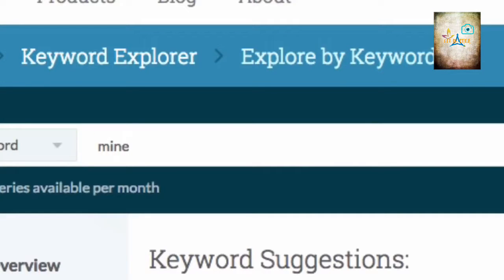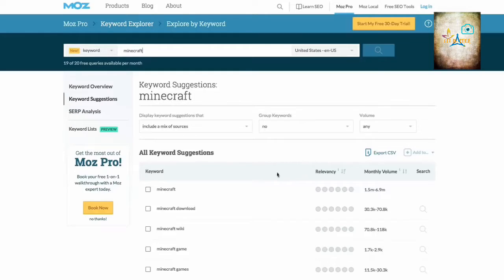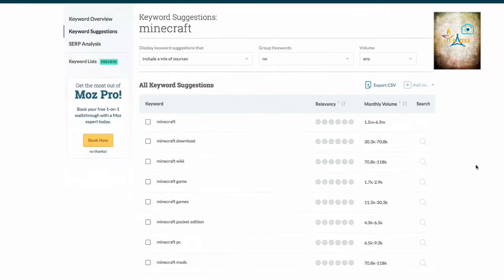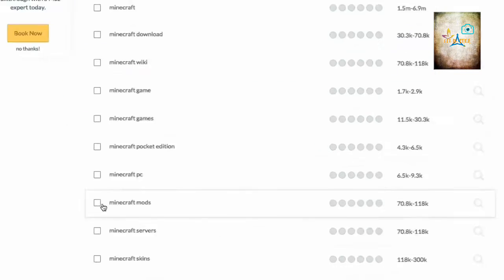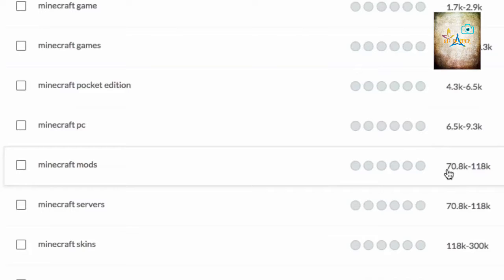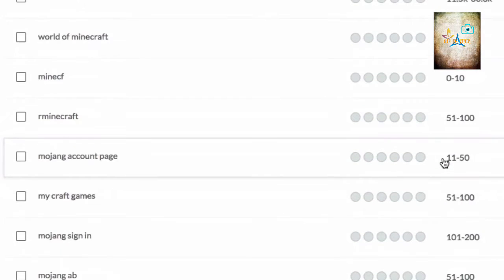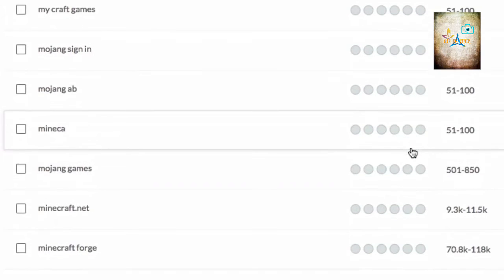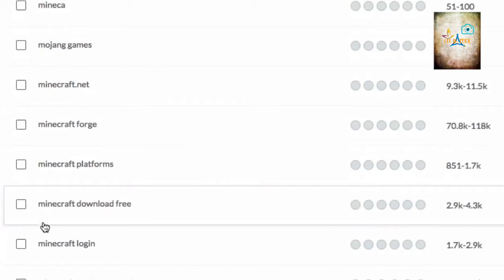How To Get 3 Views PER MINUTE on YouTube 2018 By All Is Here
In this video, I show you guys how to get 3 views per minute on youtube. Essentially, this will help you guys get over 4000 views per day and 100000 views per month on youtube. Overall this is going to help you guys get more views on your youtube channel

About: I will upload on this channel different type of video like funny, songs, naat, tech, comedy, apps, software and etc.